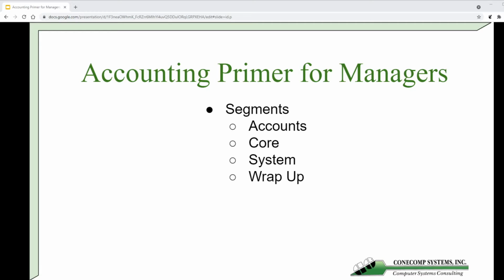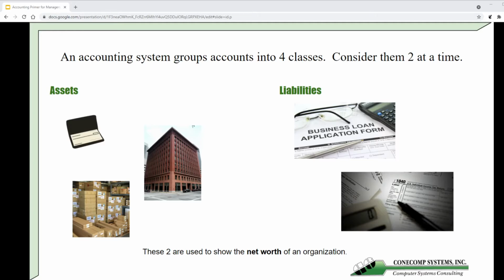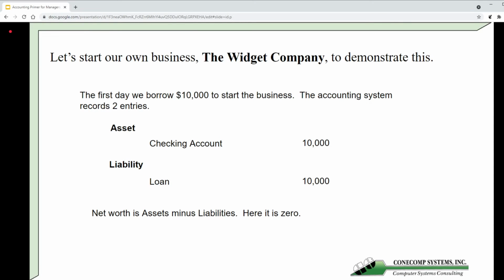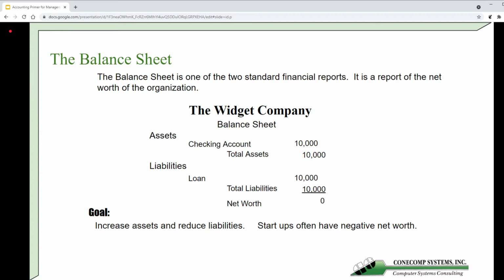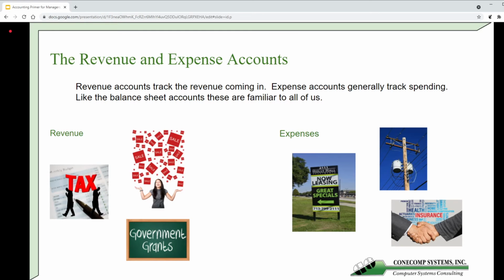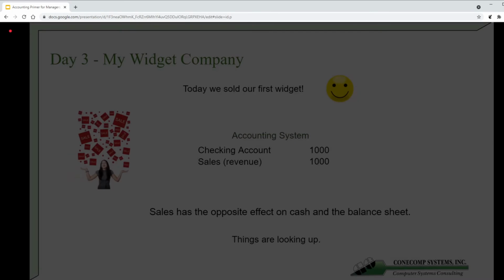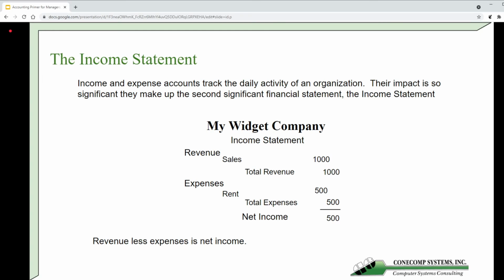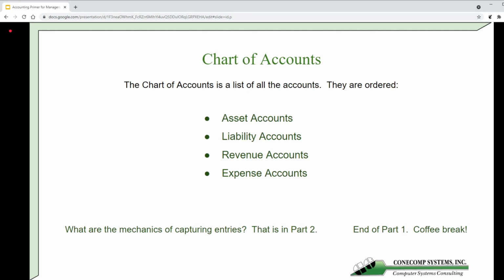Managers Primer Part 1